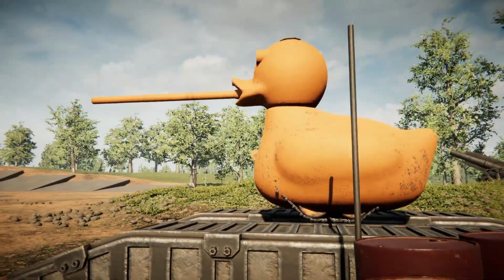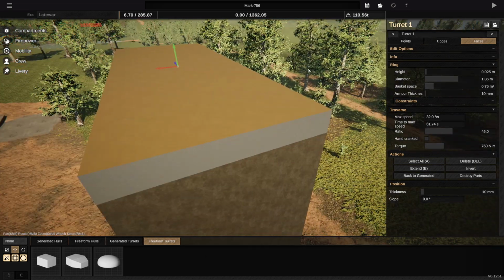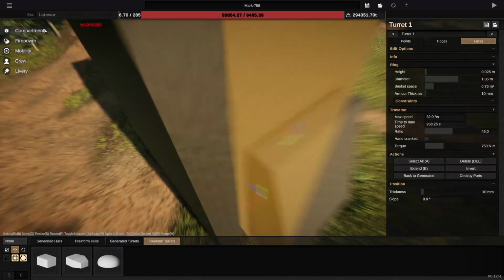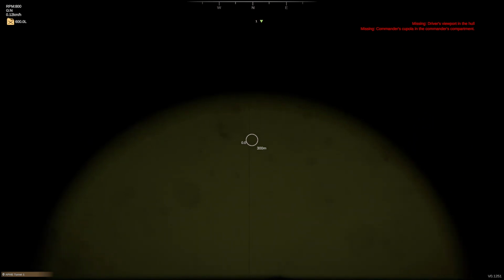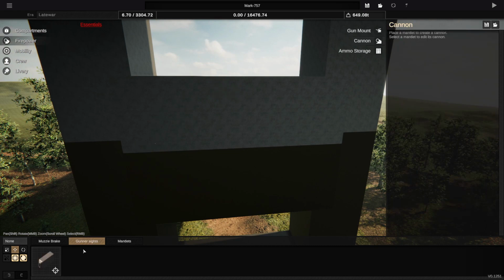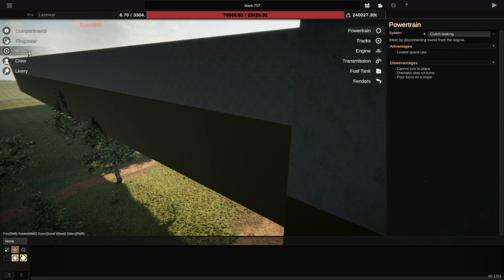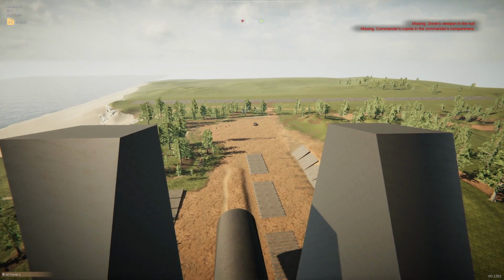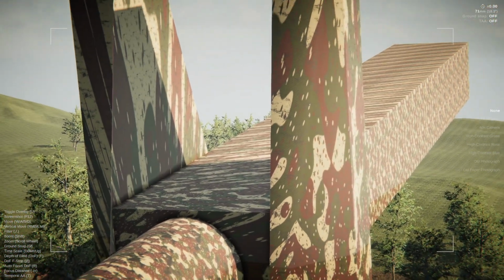I Built A GIANT 10,000mm CURSED CANNON In Sprocket Tank Design!